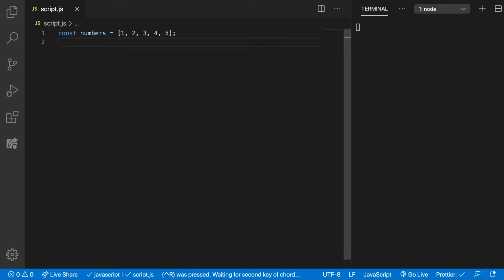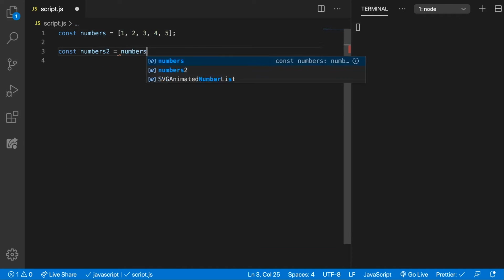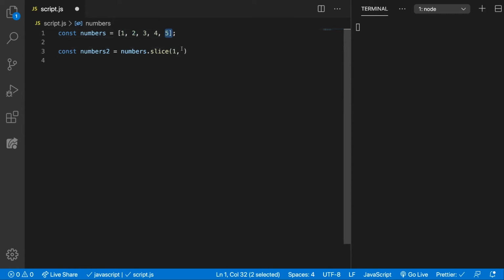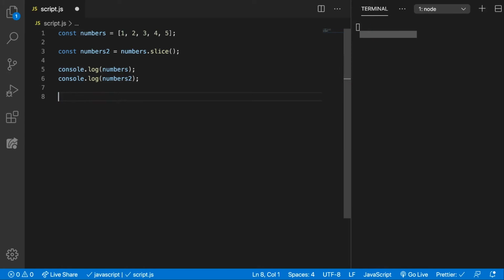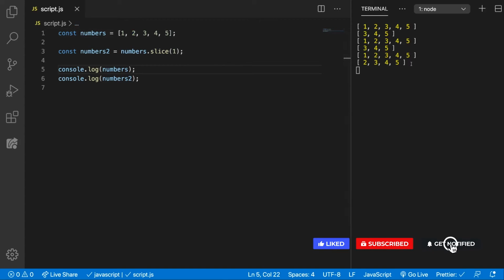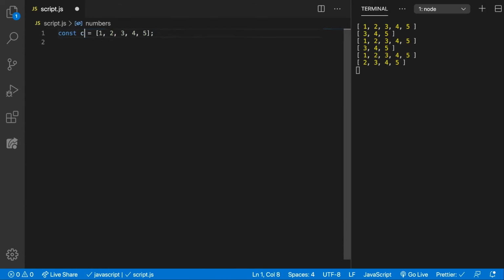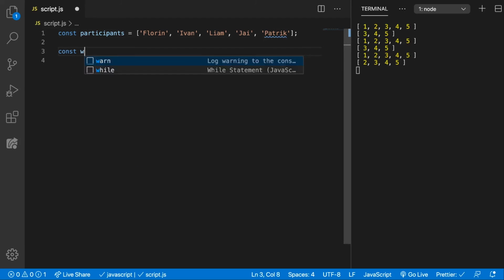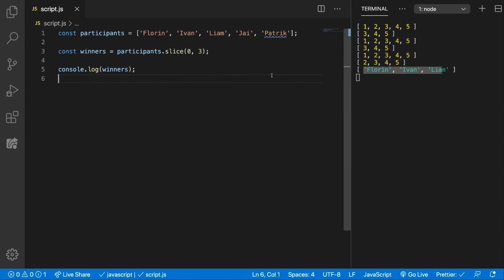slice Array Method | JavaScript Tutorial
In this tutorial we're going to learn about the slice JavaScript Array Method and how it can be used to retrieve a portion of an array.
It can also be used to create a shallow copy of an array which is useful because we usually don't want to modify the original array.